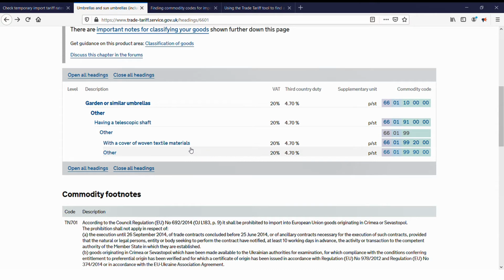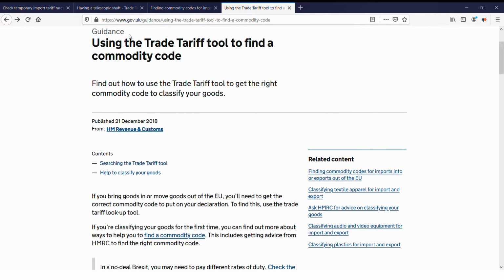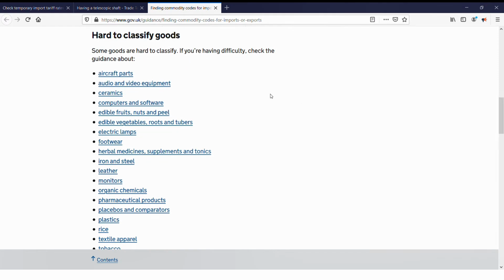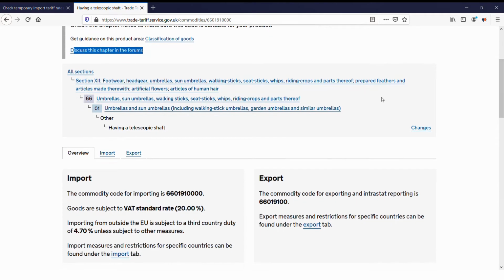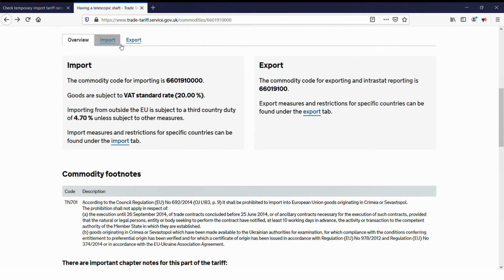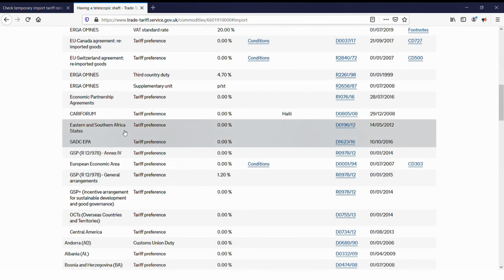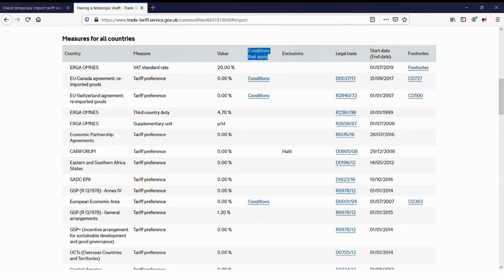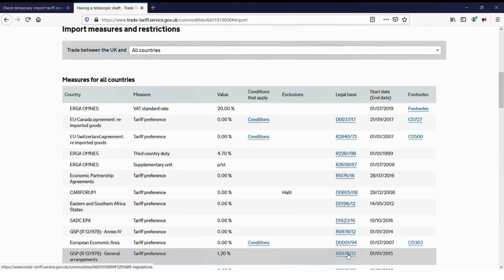Using the 2019 UK Trade Tariff Tool: Overview of Measures & Restrictions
Hello and welcome to, A Customs and Standards Primer – Part 1: 2019 No Deal Brexit Preparations

Video 07

So, what's in this video?

Click to access commodity information, Commodity overview details, Components of measures and restrictions.

A list of contents for this video series is available

More references are available in the twols club Acknowledgement videos.

Also:
Play videos with music; or browse the Drifting Gallery, ; and all this, better with headphones, please be considerate.

twols club

c&sp Part I - Vid07 of 19

(Captions available too!)